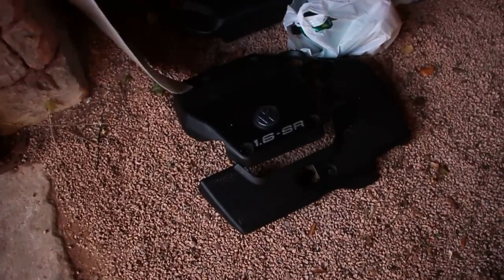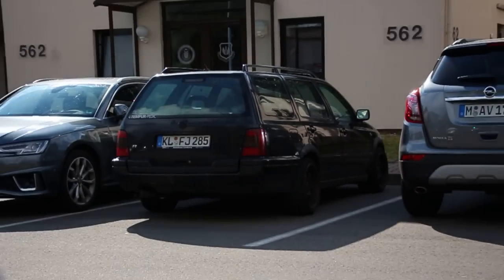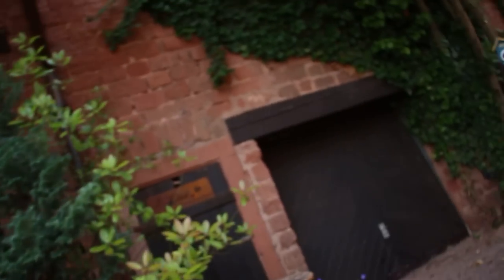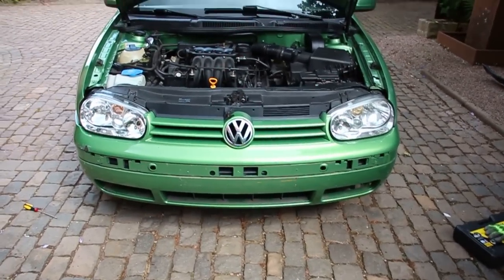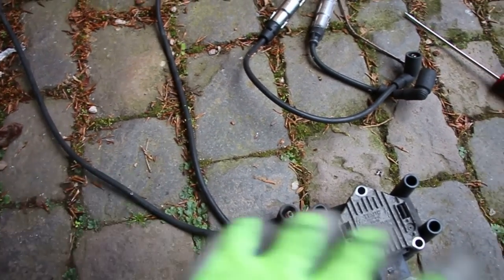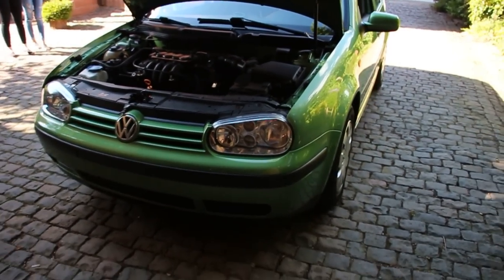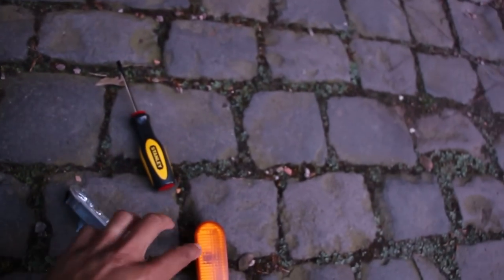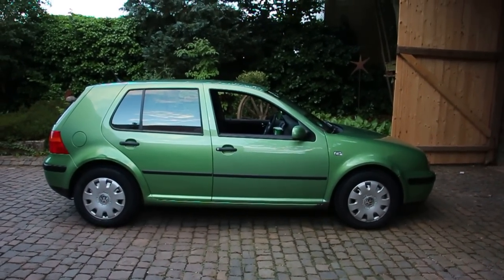No more misfire! ( Mk4 Golf )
Some new spark plug wires and coil pack and now the car is running perfectly! Trim paint also working miracles for the little golf!